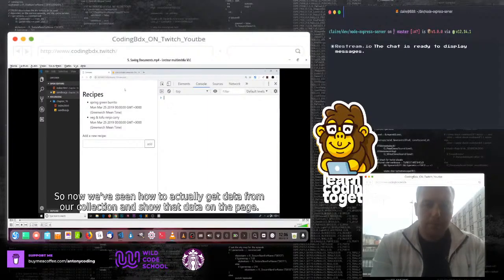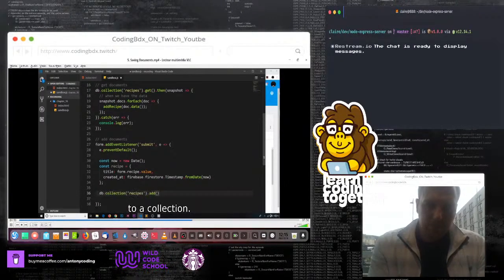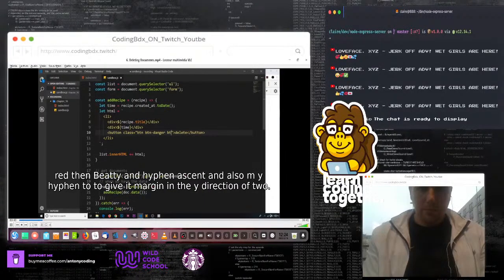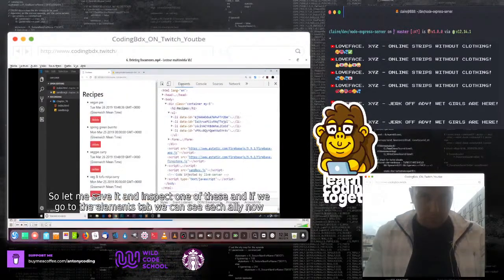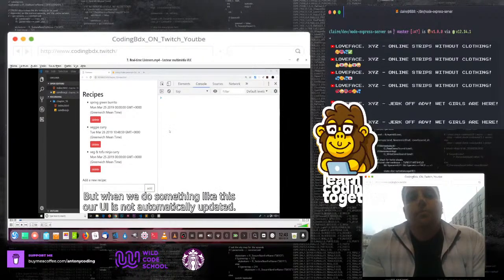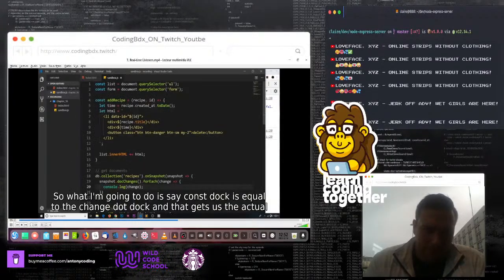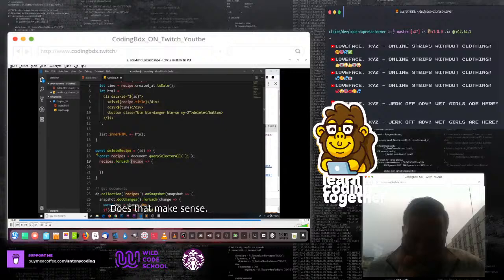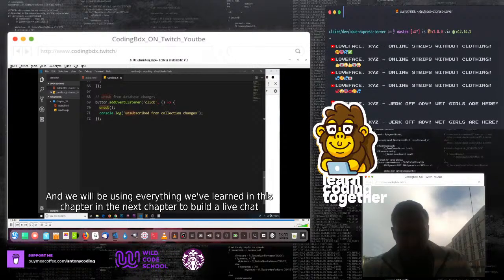[learn coding together] firebase creation firestore #2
Courses of day
hey! that suit to course with firebase, we learn to use database firebase with "module" firestore

  About my Live Stream
Hi there! New to CodingBDX? If so, here's what you need to know -- I like programming,coding, js, html, css, react, php,etc.. a LOT, so I use this channel to explore and learn this type language, to help you and me for beginner to ninja .